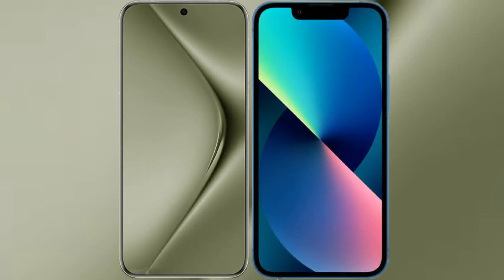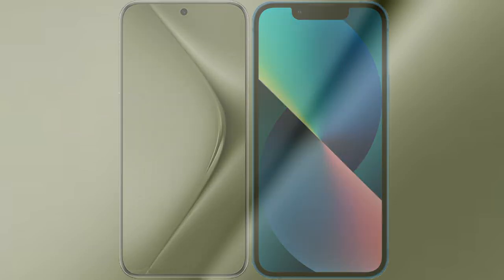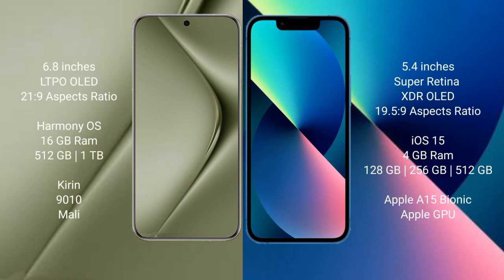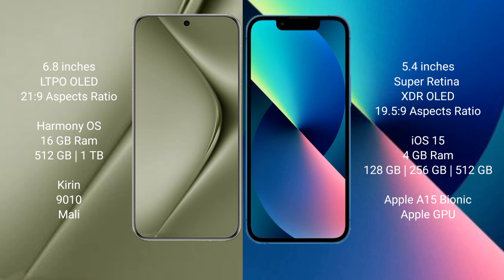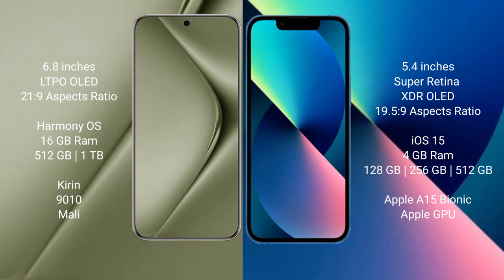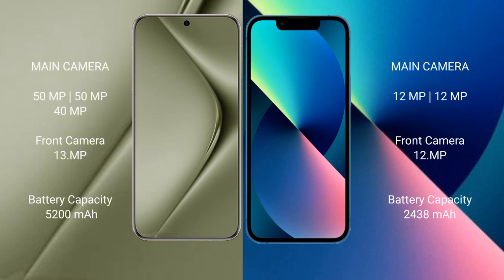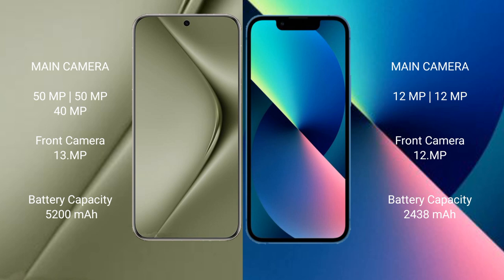Huawei Pura 70 Ultra vs iPhone 13 Mini Review